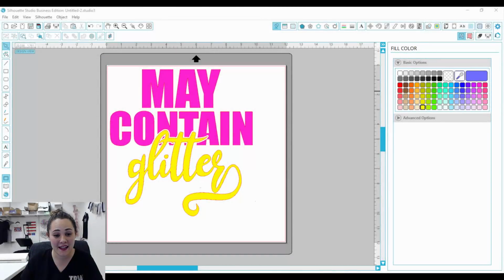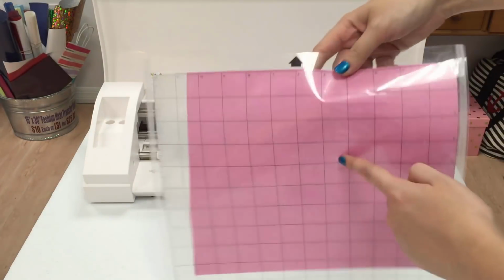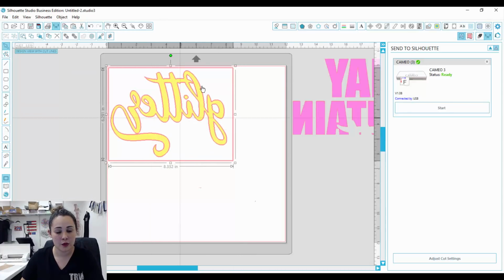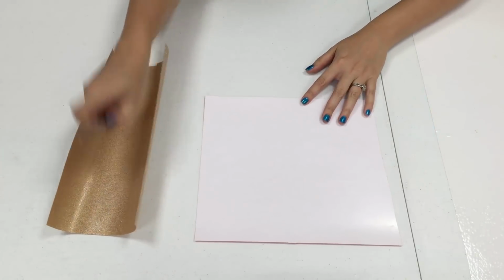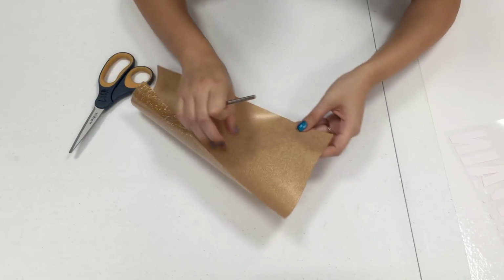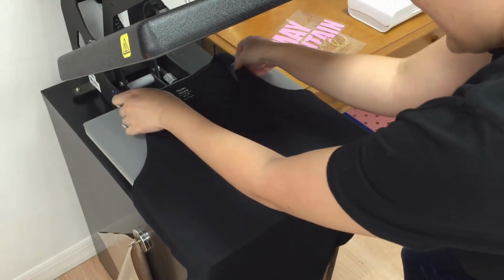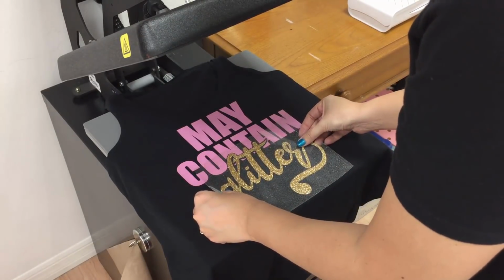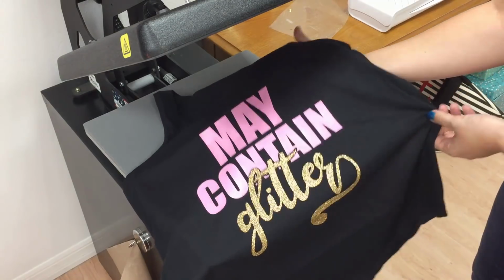How to Cut and Press a Multi-Color HTV Shirt Using the Silhouette Cameo 3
Here we'll show you how we cut and press a super cute tank top design using a Silhouette Cameo!

Cut Settings/Cut Specs:
Siser EasyWeed -Blade Depth : 3, Thickness : 5, Speed : 10, Double Cut : No
Siser Glitter - Blade Depth : 6, Thickness : 17, Speed : 10, Double Cut : No

WHAT YOU'LL SEE IN THIS VIDEO:
Step by step how to cut and press a two color shirt using Siser EasyWeed and Siser Glitter heat transfer vinyl:
0:00 Intro
0:22 Silhouette Studio software design prep
1:25 Loading Easyweed vinyl, cutting
2:22 Prepping glitter design
2:59 Loading Glitter vinyl, cutting
3:36 Weeding materials
5:40 Pressing design
6:20 Pressing Easyweed
7:21 Pressing Glitter
8:24 Finished product
8:35 Recap